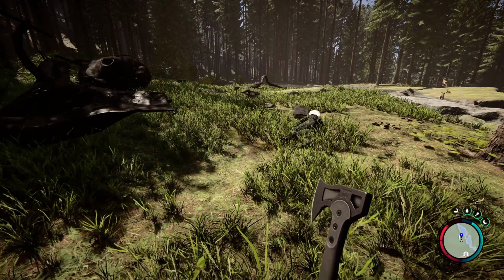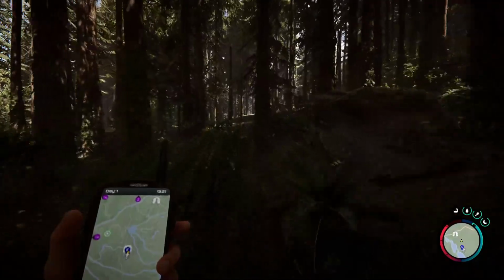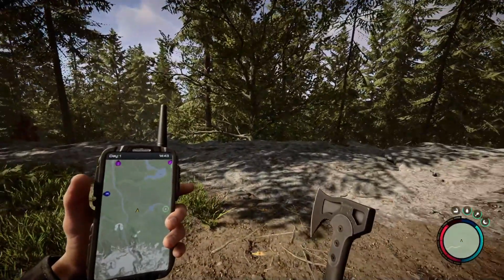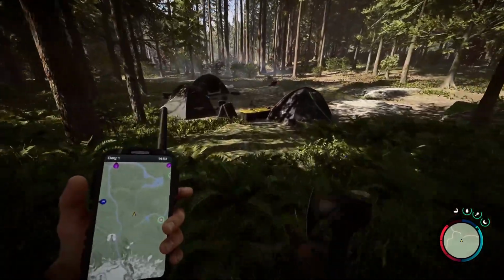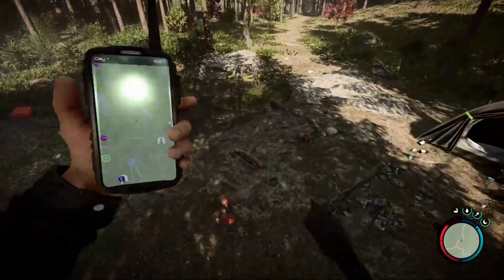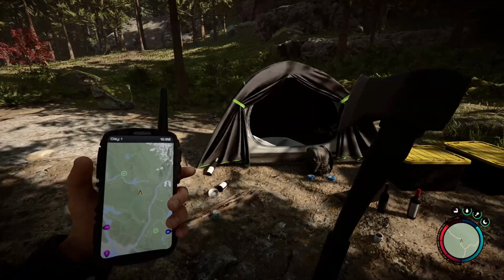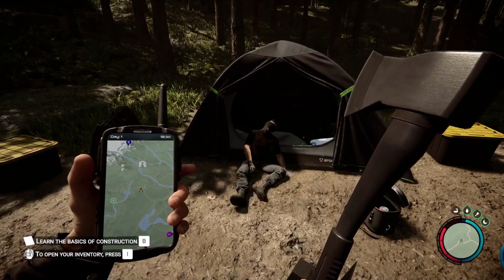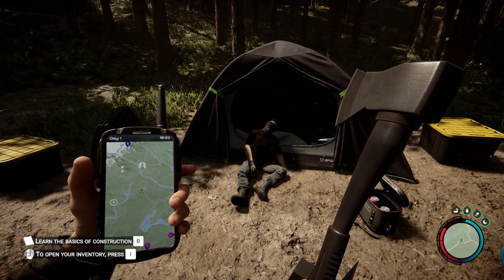How to Find the MODERN AXE and FLASHLIGHT in Sons of the Forest(ALL SPAWNPOINTS)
make more videos like this in the future.